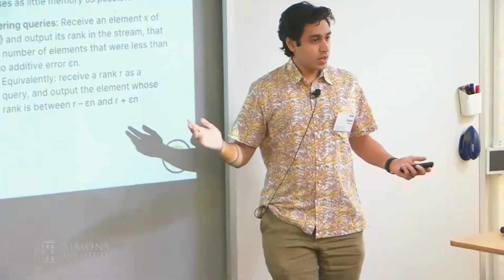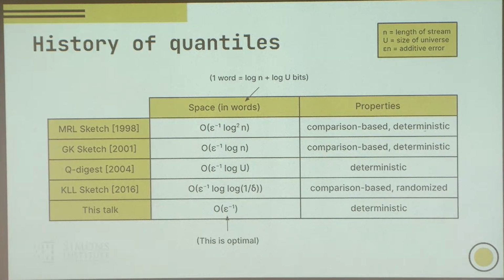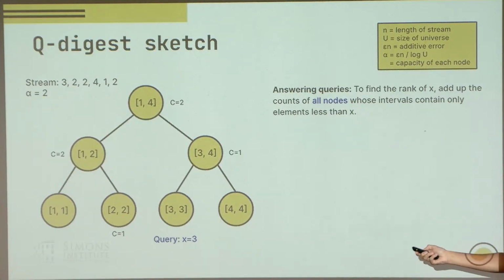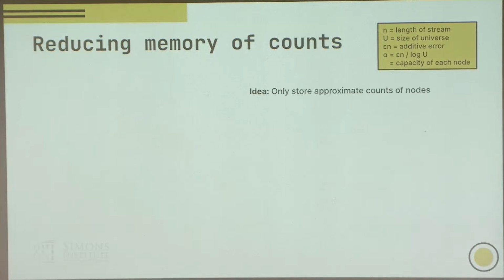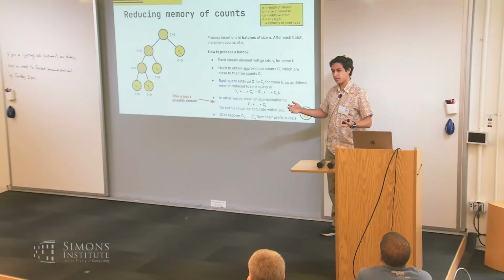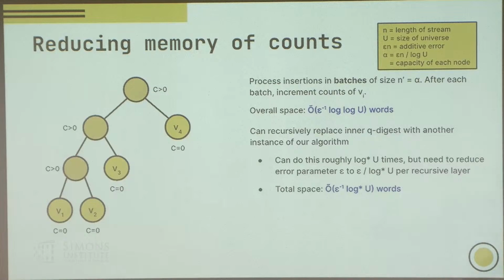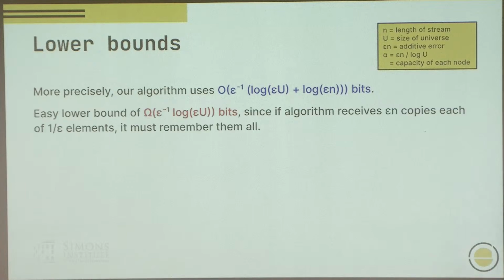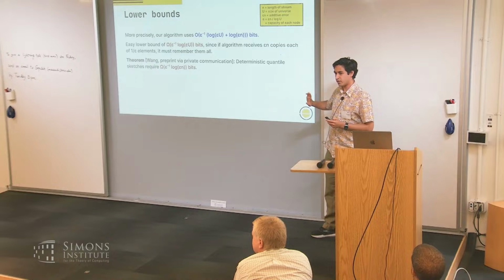Optimal Quantile Estimation for Streams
Mihir Singhal (UC Berkeley)

Estimating quantiles is one of the most basic problems in data sketching. In this problem, we have a stream of n elements from some universe of size U, and are given a rank r and an error parameter ε. The goal is to give a space-efficient algorithm that outputs an element whose rank in the stream is between r-εn and r+εn. For example, one could ask to approximate the median or the 99th percentile of the stream.

Previous results include a comparison-based algorithm which uses O(1/ε log n) words of memory (Greenwald-Khanna 2003) and an algorithm that uses O(1/ε log U) words (Shrivastava-Buragohain-Agrawal-Suri 2004). More recently, it was shown that there is a randomized comparison-based algorithm using O(1/ε log log(1/δ)) words with failure probability δ. It is known that the comparison-based algorithms are best possible, but the question has remained open for general algorithms. In this talk, we will describe a deterministic quantile sketch using O(1/ε) words of memory, improving on the previous algorithms and achieving the optimal bound.

Joint work with Meghal Gupta and Hongxun Wu.